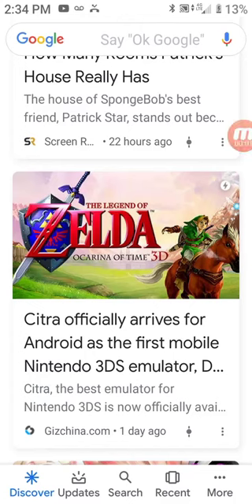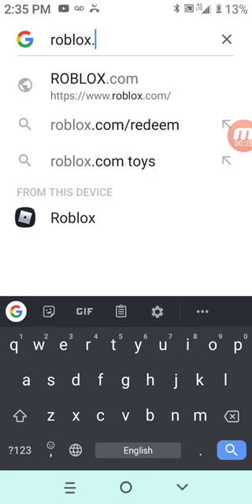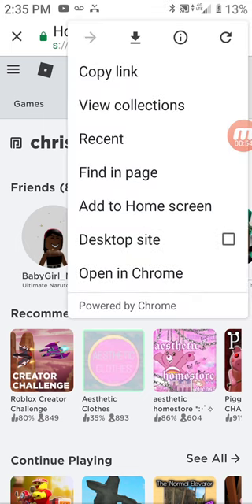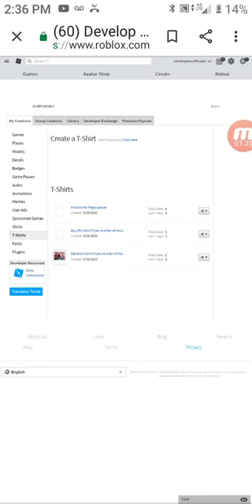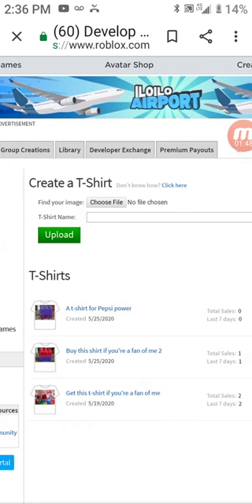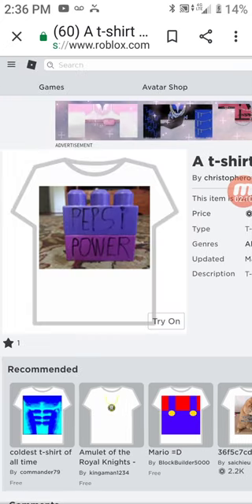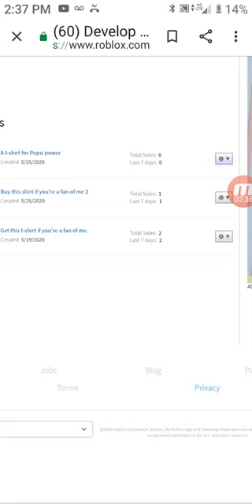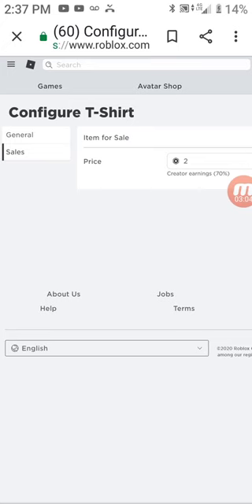How to make a Roblox t-shirt on Android phone/Android tablet